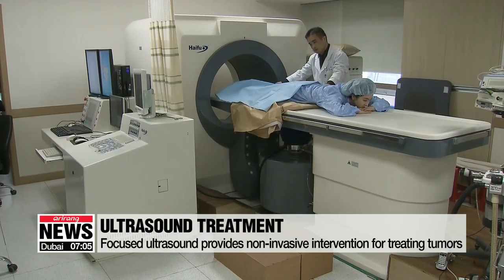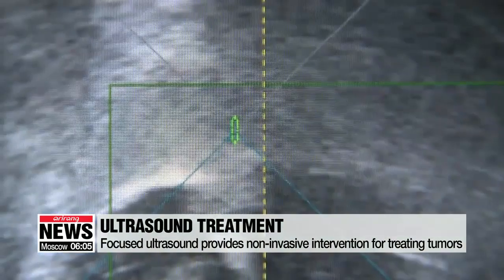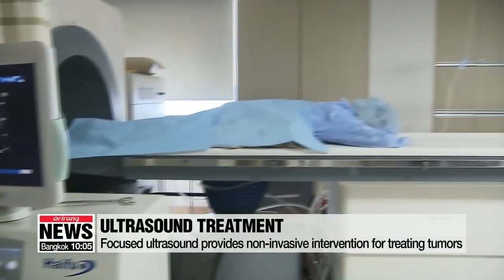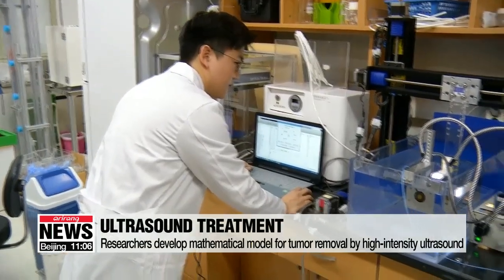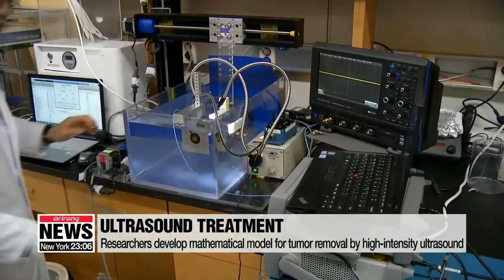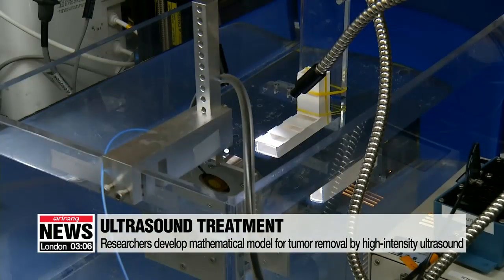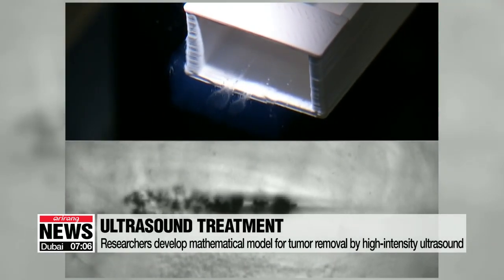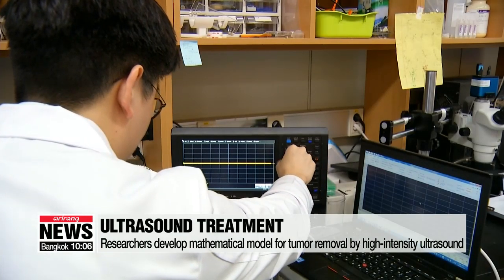Korean researchers develop mathematical model for tumor removal by high-intensity ultrasound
수술 없이 종양 제거...맞춤형 초음파 기술 개발
Korean researchers have discovered the mechanisms behind how high-intensity ultrasound can selectively remove tumors and cancerous tissue.
The study is expected to pave the way for new technologies for cancer surgery.

Focused ultrasound is often used to treat uterine fibroids by burning tumor tissues.
It provides an alternative to surgical interventions and has fewer side effects, …but the method has so far been limited to uterine fibroid and essential tremor treatment.

"The existing technology generates heat and strict temperature control is very difficult. The heat diffusion phenomenon also makes it hard to accurately control the treatment area."

To address these limitations, Korean researchers have found for the first time how a boiling histotripsy works to get rid of tumor tissues.
High-intensity ultrasound energy can raise the temperature of the target area to boiling point in as little as a millisecond, …and the kinetic energy of the vapor bubbles at the focal point can be used to remove the desired cell tissue.
The researchers also developed a mathematical model that predicts the vibration and collapse of bubbles …and used the model to find out the mechanism of soft tissue removal.

"We found that the energy intensity generated by water bubbles was strong enough to kill soft tissue, but weak enough to keep blood vessels and connective tissue intact."

Using the mathematical model, the researchers are looking to find the optimal conditions for removing tumors and particular cells without surgery.